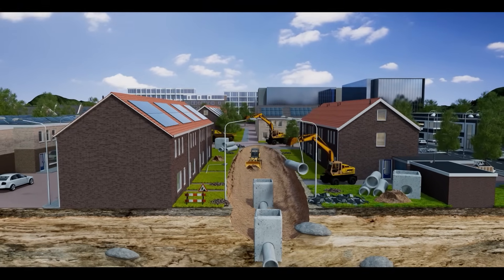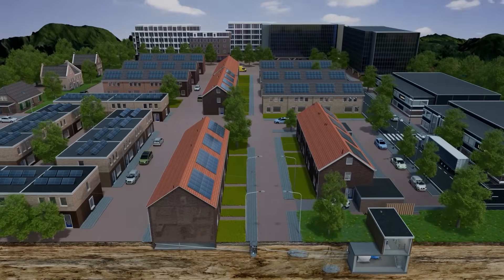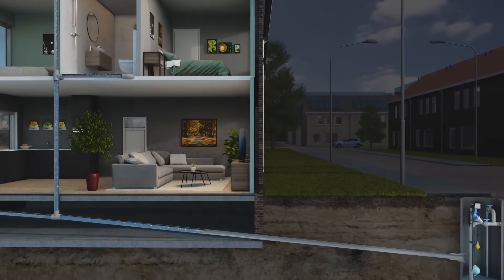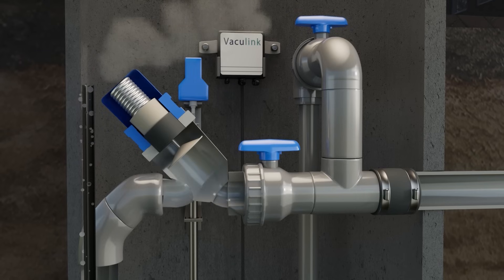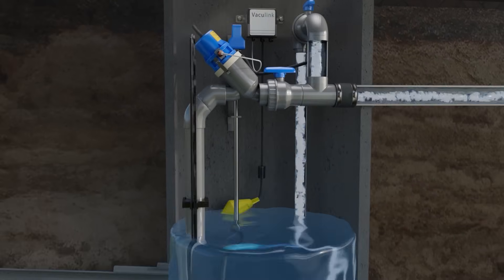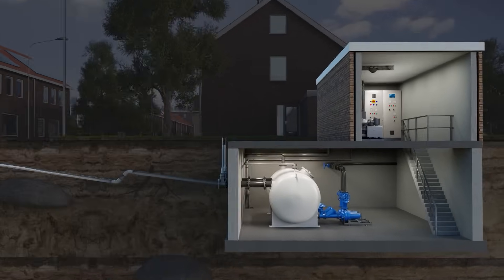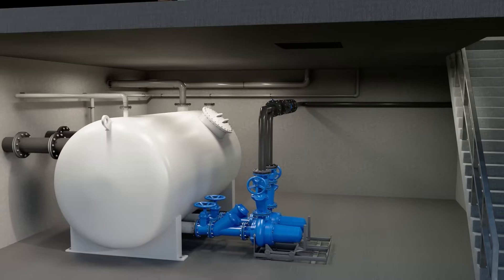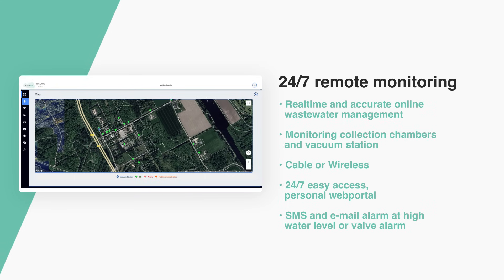Video Vacuflow® Technical Explainer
Qua-vac has developed a sustainable sewerage system called Vacuflow®.
Vacuflow® has many benefits comparing to traditional sewerage. It's an easy to maintain and sustainable system. Furthermore it is less expensive and can easily be expanded compared to traditional systems.